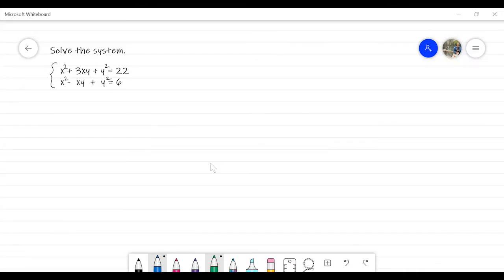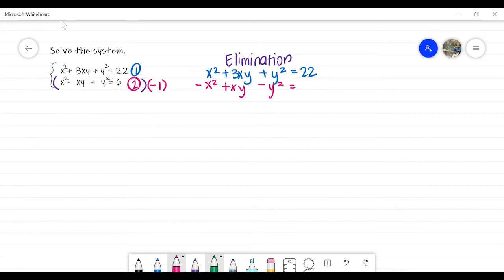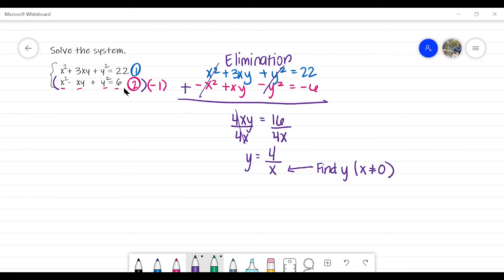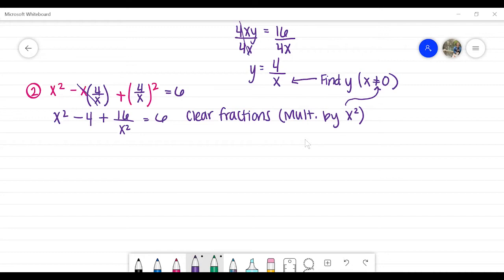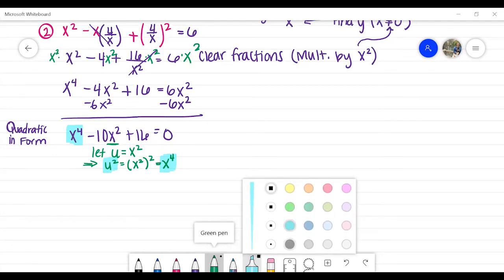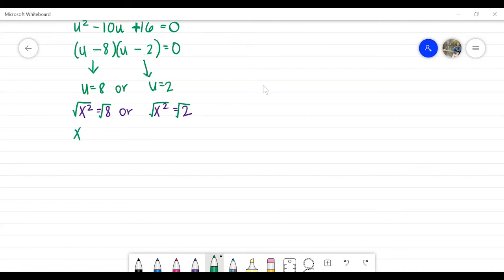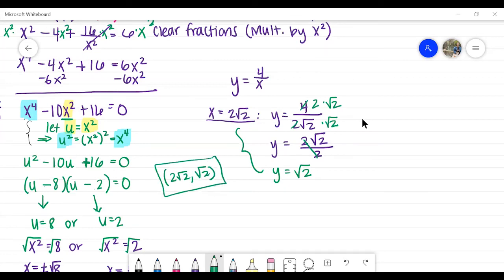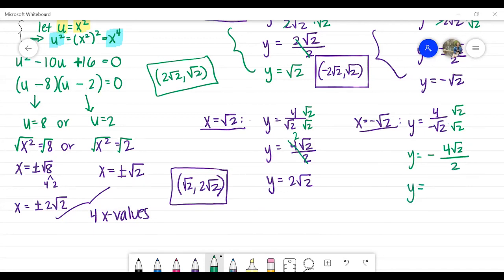Nonlinear Systems of Equations (2) (notes)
Solve a system of nonlinear equations (1) (notes)